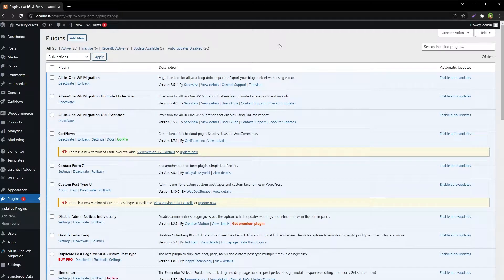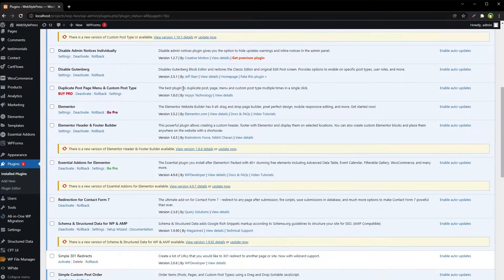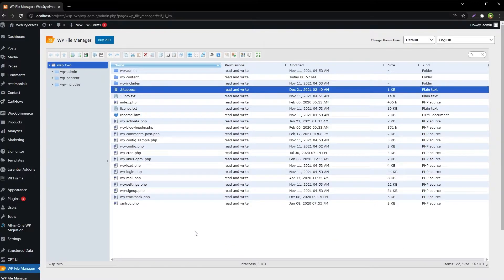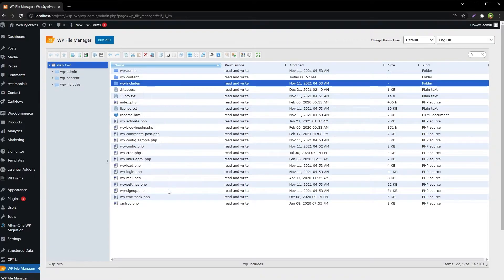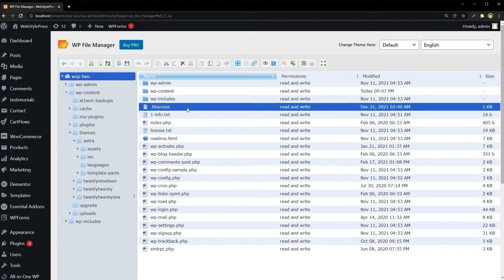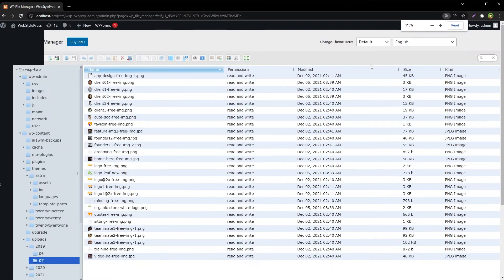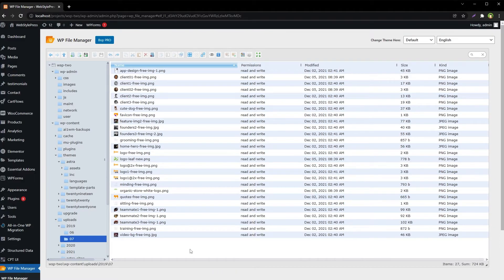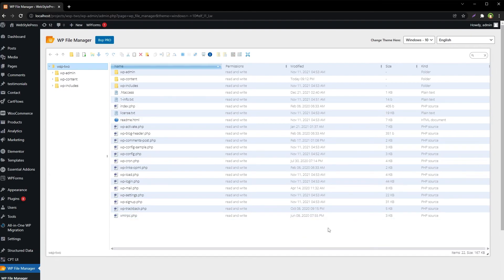Manage WordPress Files Without FTP or Downloading Files | Access Root Directory in WordPress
Get a powerful, flexible, and easiest WordPress File management System right inside WordPress. In some case you don't have FTP access for WordPress and you need a File Management Solution to manage and move files from location to location in WordPress.

Go to plugins and search 'File Manager'. Install WP File manager. WordPress File Manager allows you to edit, delete, upload, download, ZIP, copy and paste files and folders directly from WordPress.

It has got some extra features also, like:
- Built in integrated development environment or (IDE) that can be used to edit code in WordPress
- It has got Syntax Checker in WordPress
- It can provide file information in WordPress
- Root directory access in WordPress (most useful feature), you can edit robots.txt file or .htaccess file by using this 'file manager' from WordPress
- You can also preview PDF files if you have in WordPress
- You can search directories for files for faster file access in WordPress
- List and icons view is also available in WordPress
- Drag and drop is supported in WordPress
- View thumbnails for images in WordPress

I use this File Manager when I do not have server access or FTP access for WordPress and it serves me well. There are other 'file manager' plugins also available. Just search for 'File Manager' from WordPress plugins and you will find one that suits your needs. Give this 'WordPress File Manager' a go and see if it speeds up your WordPress development tasks.